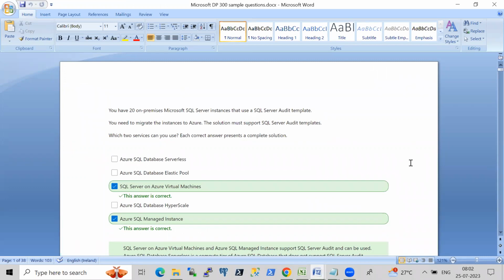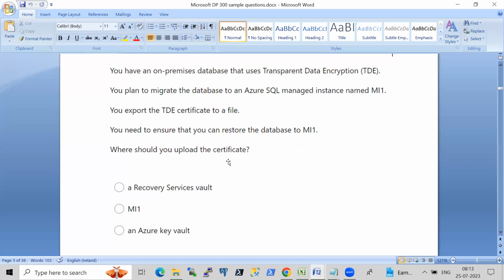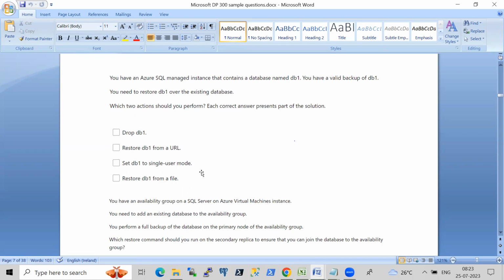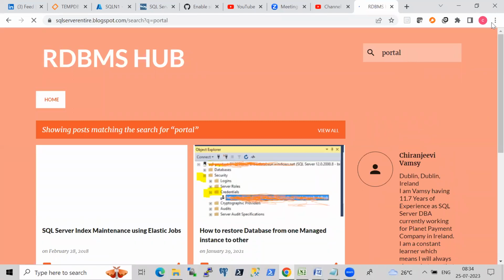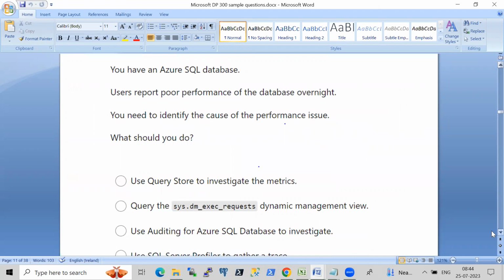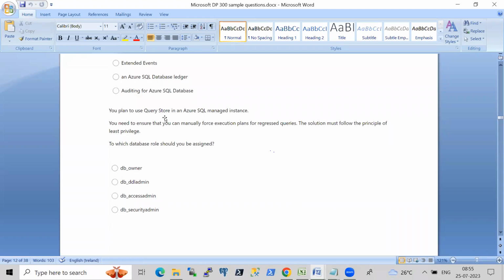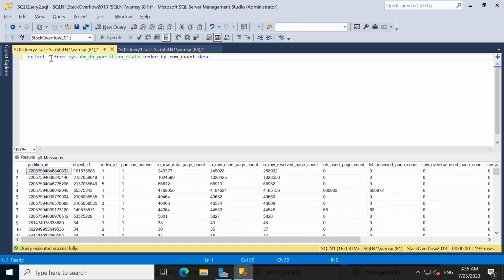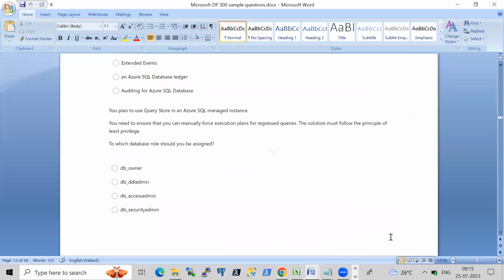DP 300 Certification Questions Part-2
Are you appearing for Certifications? Wanted to learn the answers and technology behind it then watch this video